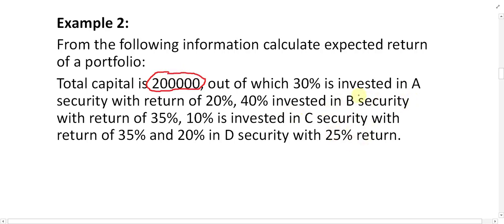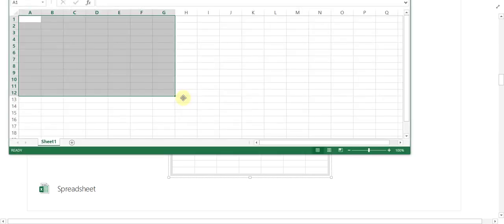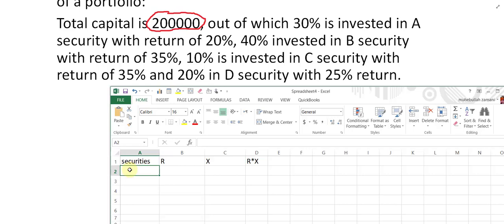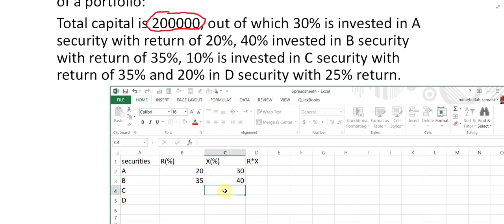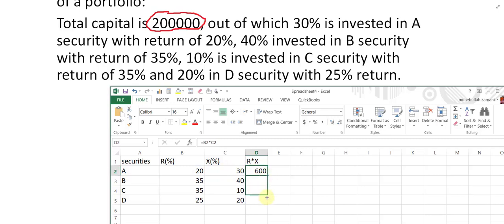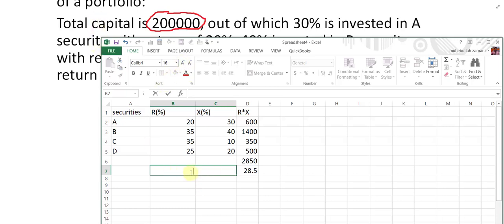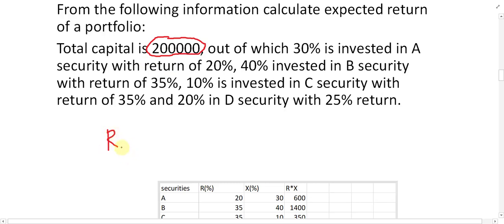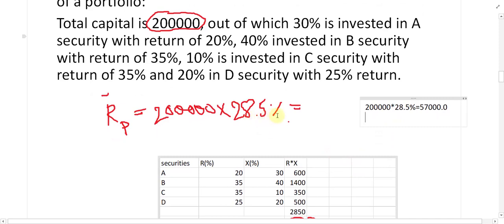Lecture 47: Expected Return of a portfolio Example 2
this video explains the expected return of a portfolio with a suitable example